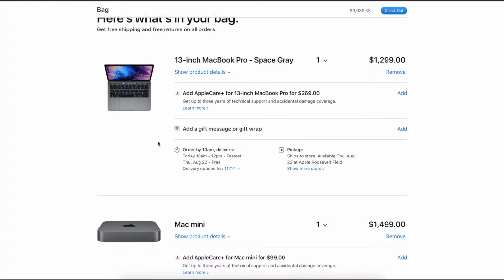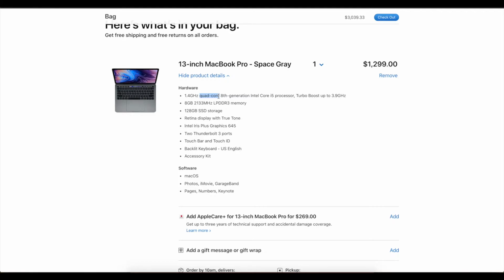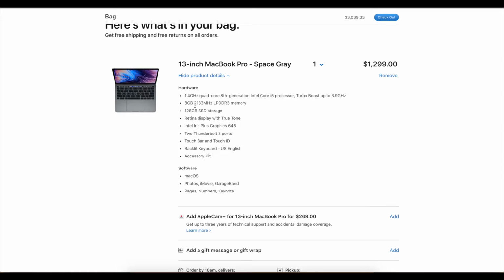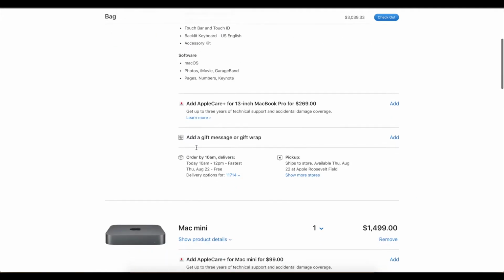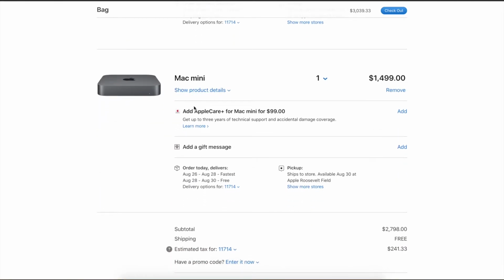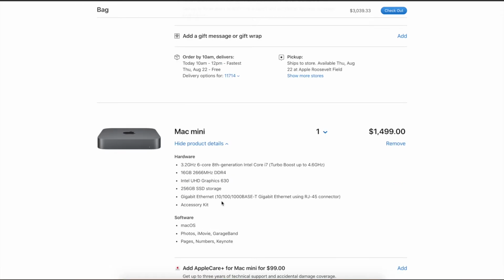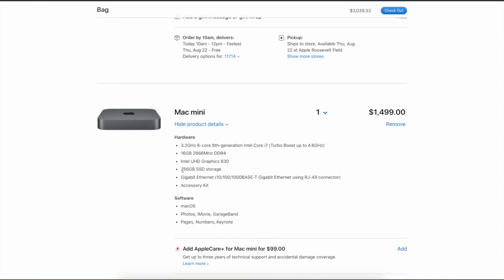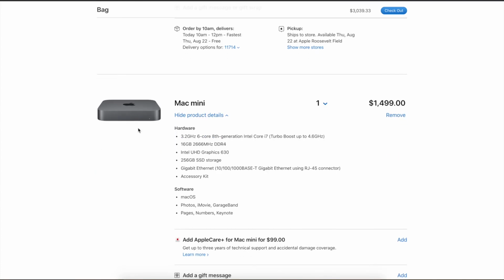The Technology Guy!- Which Mac Should You Buy?? (The BEST MACS)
Hey Guys, and Welcome Back to The Technology Guy!
Today, we discuss which Mac computers you should buy for personal use, work, or school!

Products Mentioned in this Video:
1. Samsung Portable SSD T5
2. Port Adapter